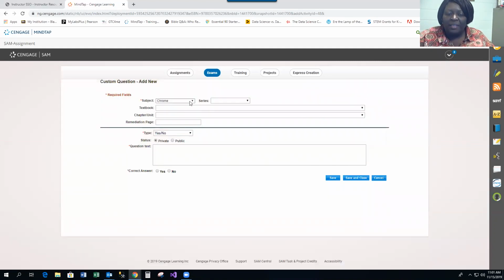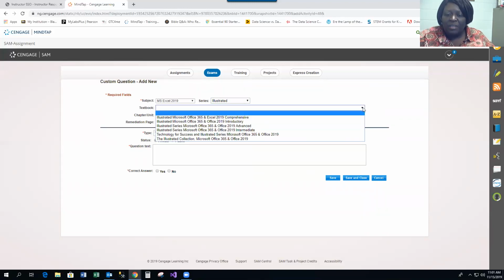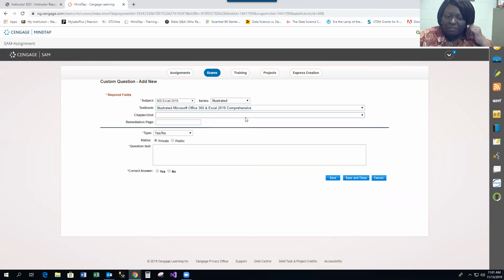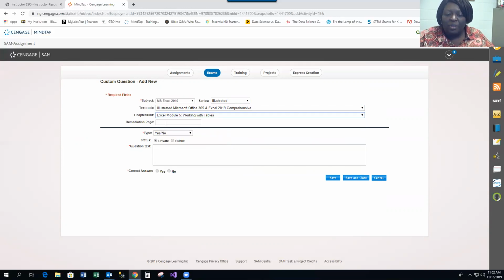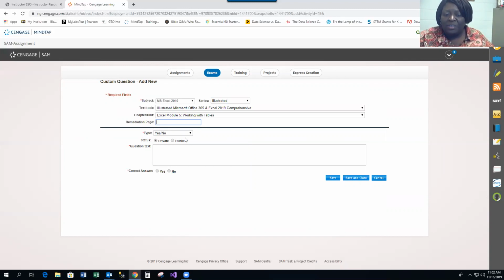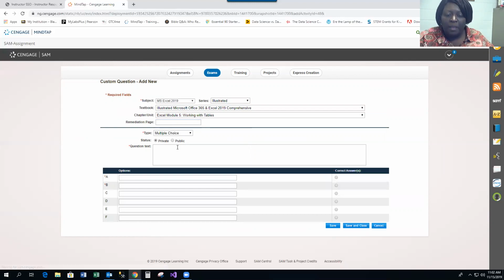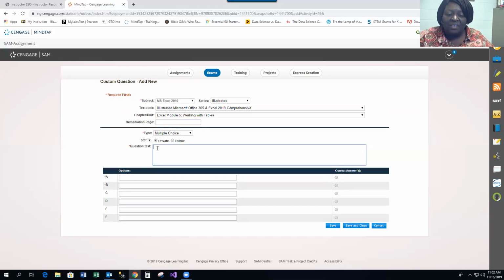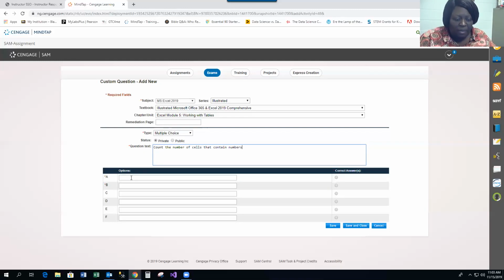Cengage Add Custom Question